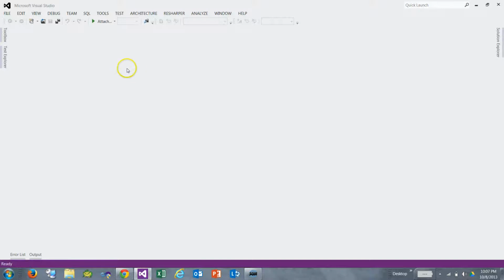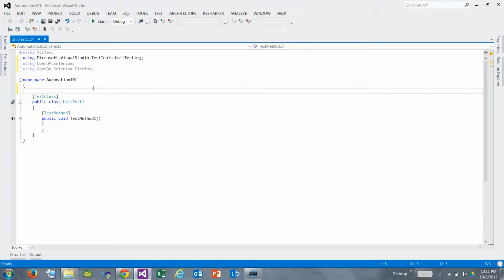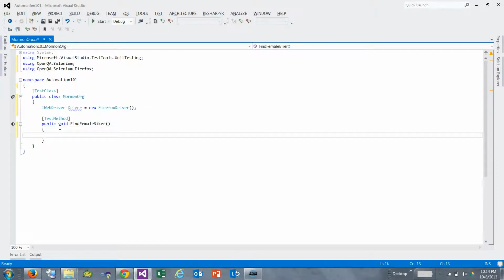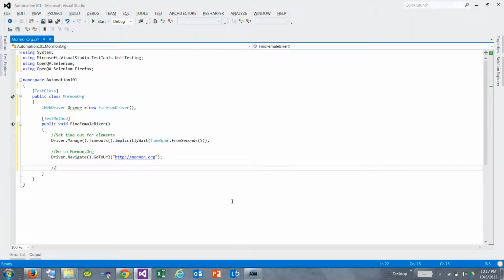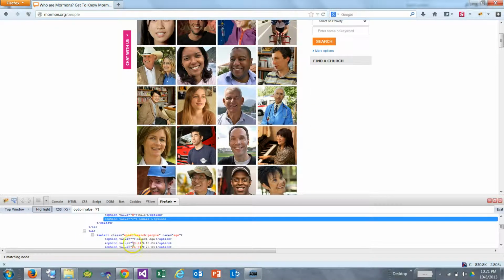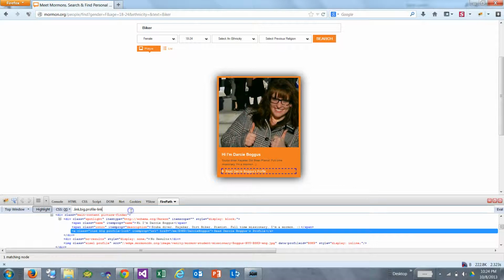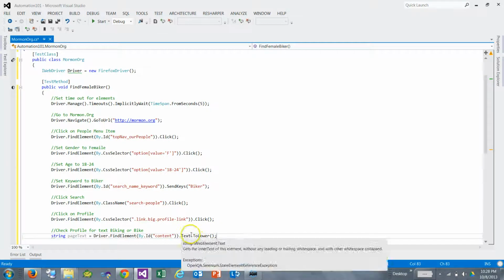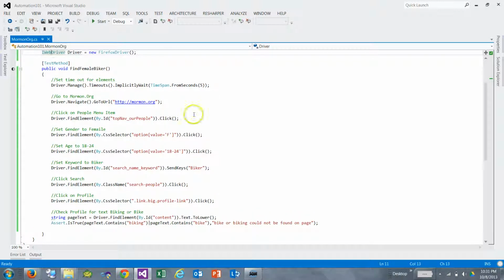Web Test Automation 101 : The Basics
This video walks through how to set up a web driver framework in visual studio, using .net and c#.  It also walks through how to create a simple test in webdriver.